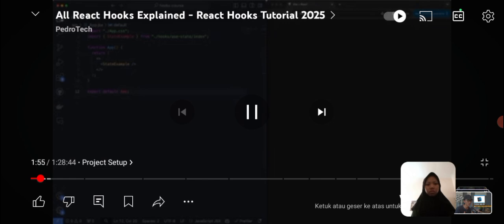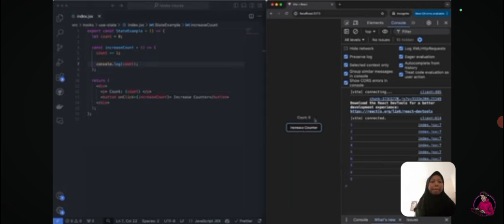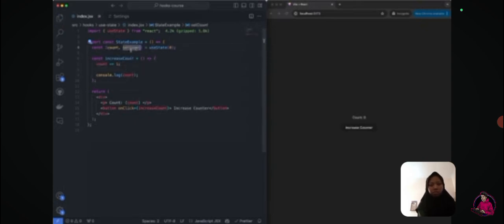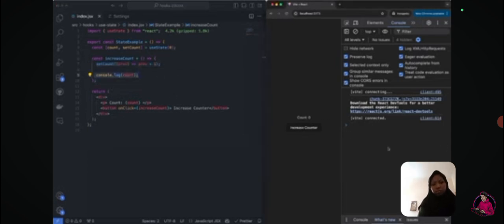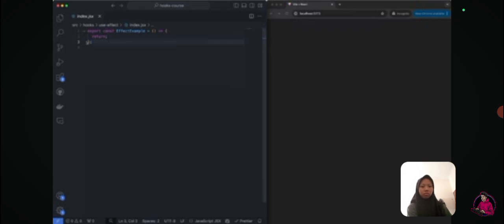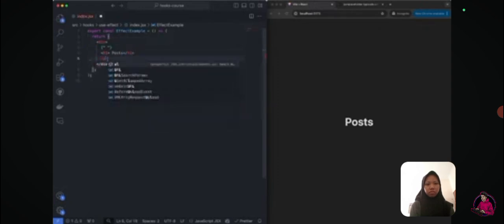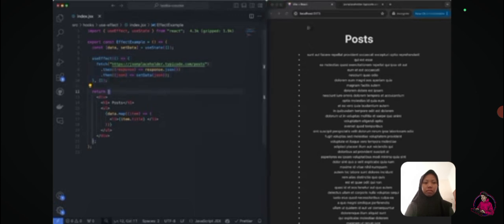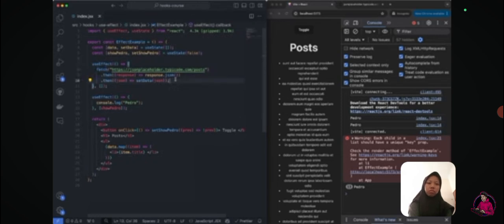assalamualaikum pak izin mengumpulkan tugas 14 menyimak Nama:Amelia Fitri Npm:223510157 Kelas:5E